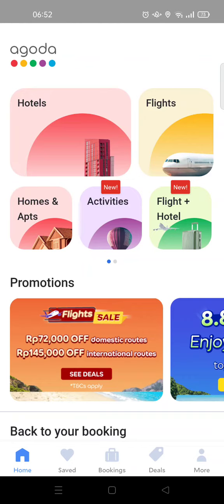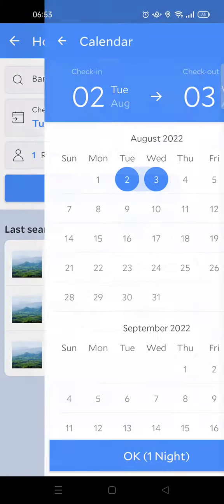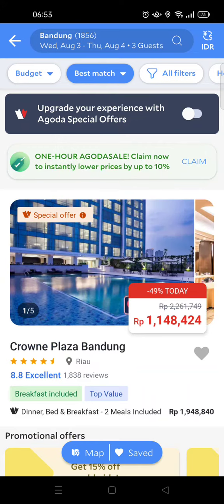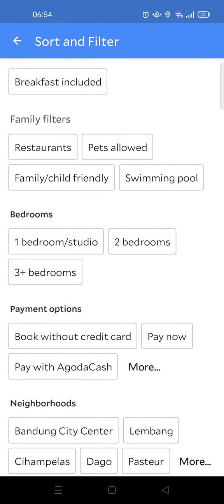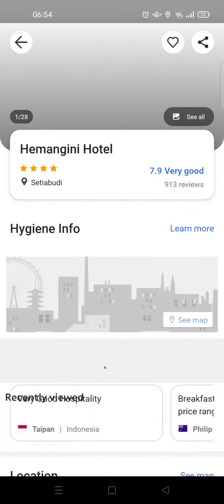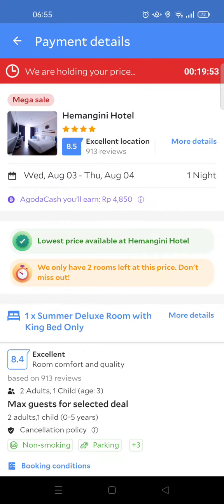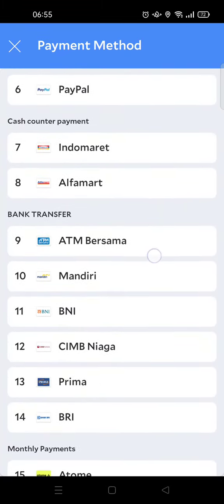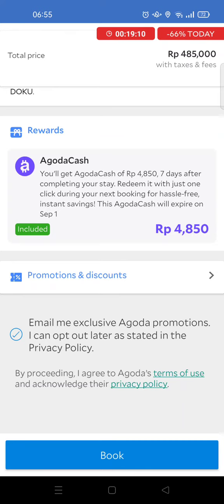How to Pay in Agoda without Credit Card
So here is how you can do some transactions on Agoda without using credit card